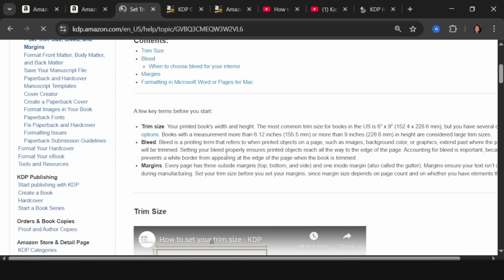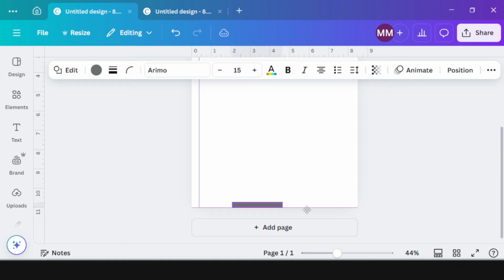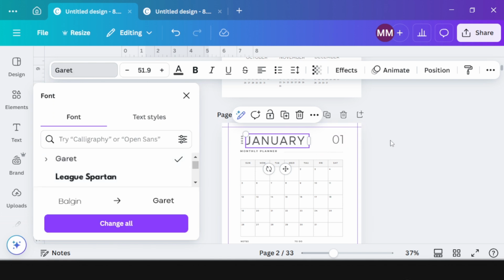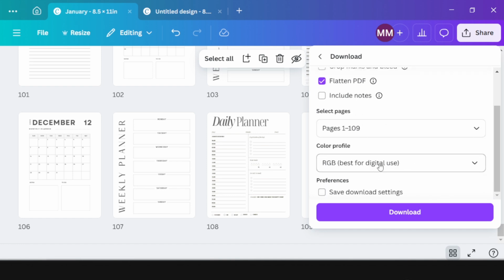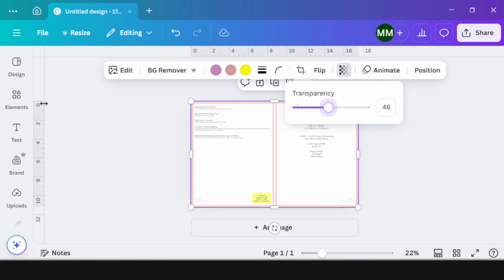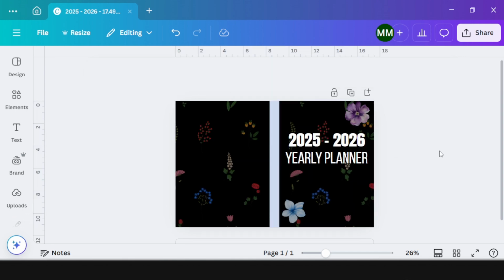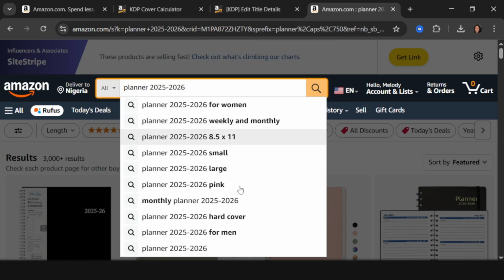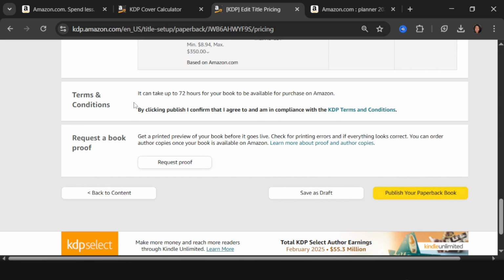How to Create and Publish a SIMPLE Amazon KDP Planner (Beginner Tutorial)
How to Create and Publish a SIMPLE Amazon KDP Planner

In this video, you would learn a low content book that is currently doing well on Amazon Kdp which is planners. You would learn everything you need to know from book specification to design and publishing of planners even as an absolute beginner.

💡 What you’ll learn in this video:
✔️ The earning potential of this kind of books (Planners)on Amazon KDP
✔️ How to create a simple planner to sell on Amazon KDP using Canva
✔️ How to upload your Planner book with Amazon KDP
✔️ Tips and Strategies to maximize your earnings.

This is your complete beginner-friendly course! Whether you’re looking for side income or want to build a long-term business, selling simple books like planners on Amazon KDP is a fantastic opportunity.

* $5K Per Month Publishing this SIMPLE Journal Book on Amazon KDP, Here's How.

About Me